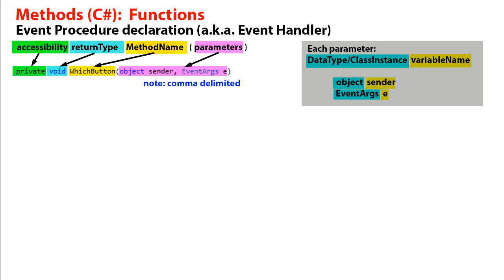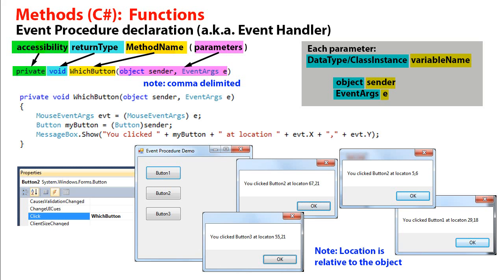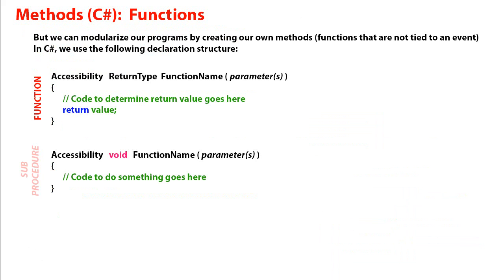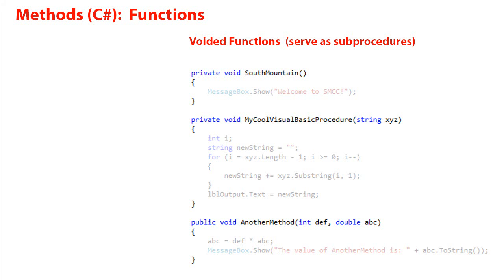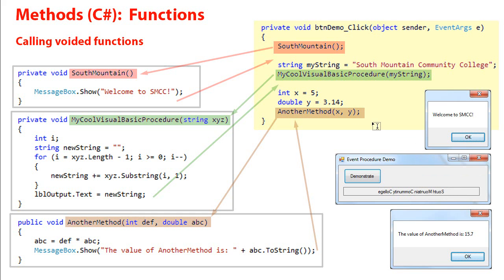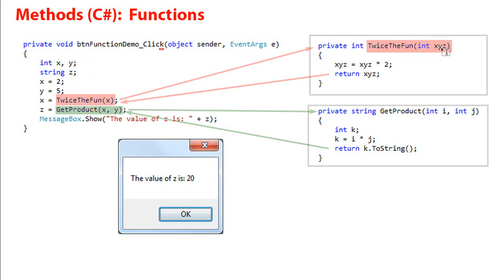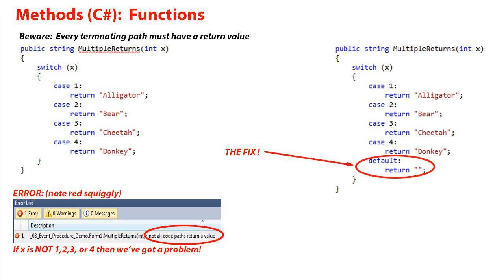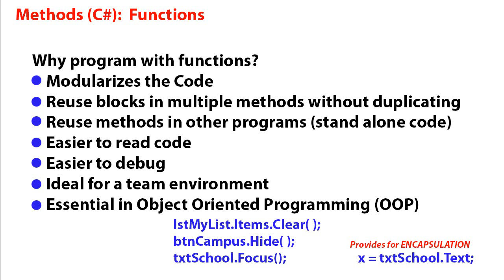08G C# Methods: Functions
Microsoft Programming Lab-Based Learning class at South Mountain Community College: Unit 8 Video 7 -- C# Methods: Functions (C# only) [Looking closer at Event Procedures and how to us the sender and e parameters; Modularizing code with functions including voided functions; Passing arguments to function parameters]  Instructor: Stephen F. Hustedde